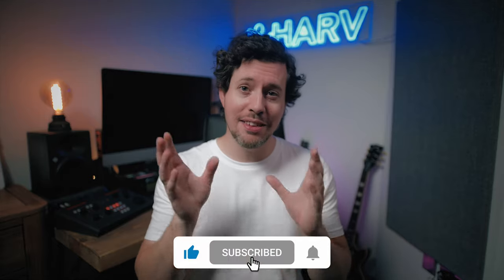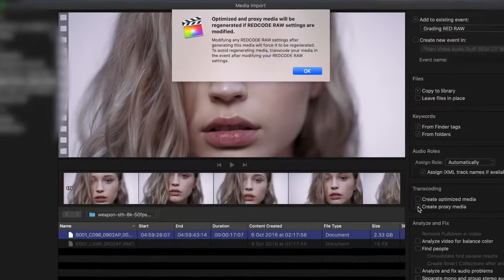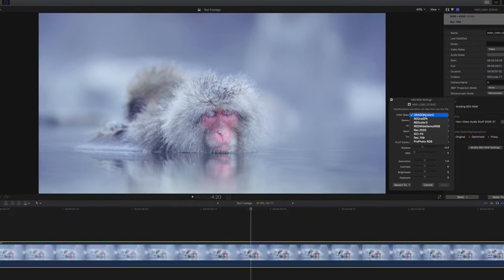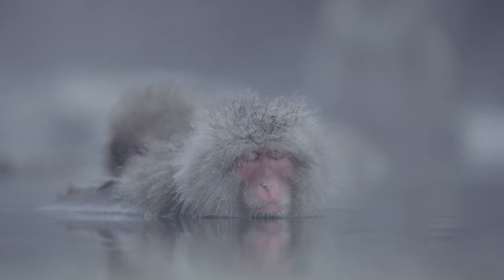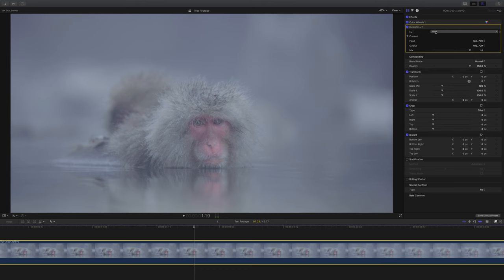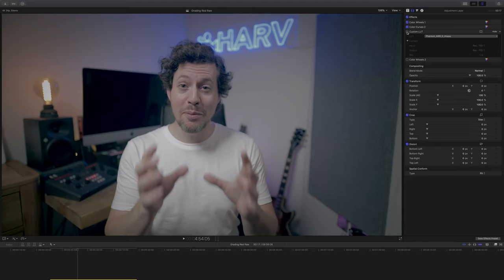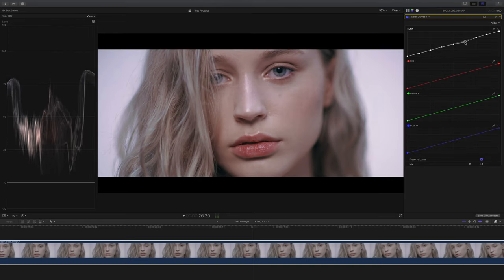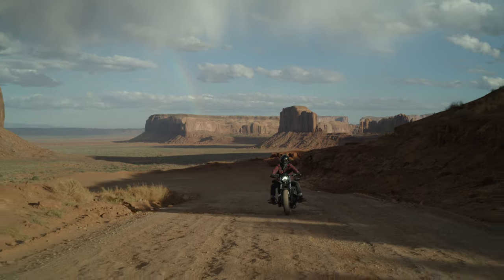Grading RED Raw 8K Video For The First Time (Monstro & Helium R3D Files)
⬇️ GEAR I USE TO MAKE THESE VIDEOS ⬇️
My favourite lens - (US)
My favourite tripod - (US)
My favourite microphone…ever! - (US)